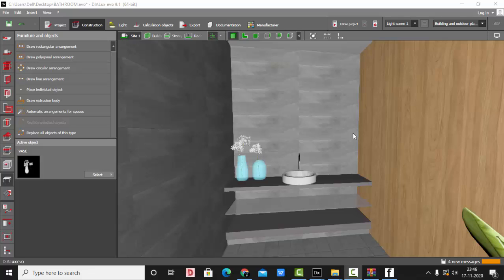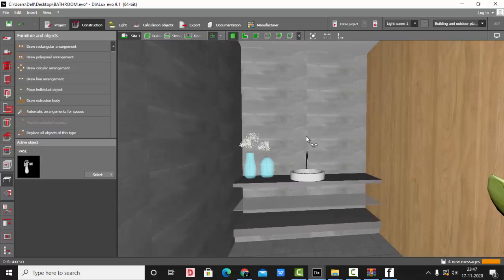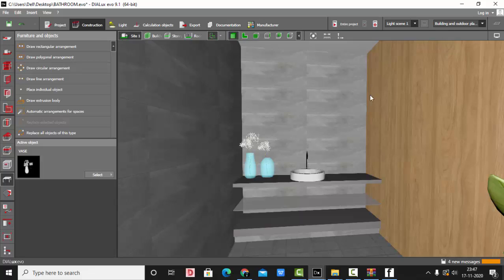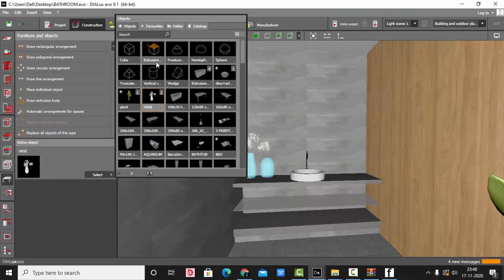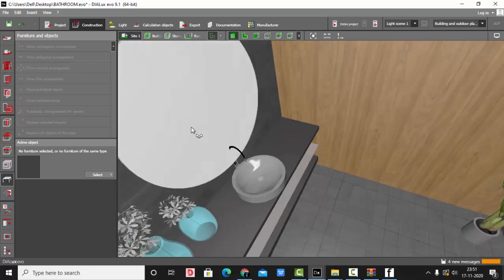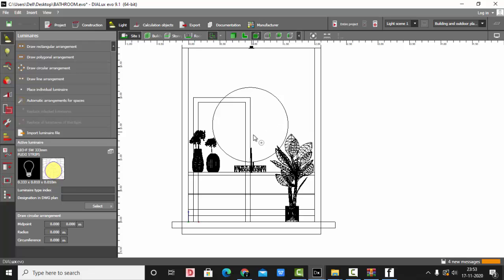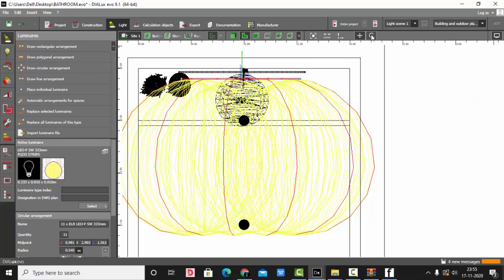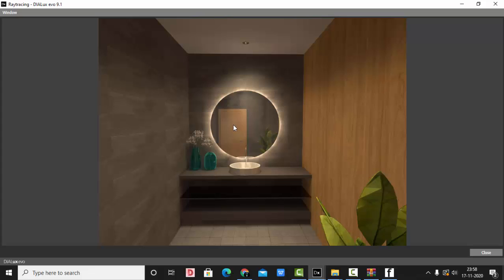Trick to create realistic backlit mirror in Dialux Evo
In this video, you will learn the trick to create realistic backlit mirrors.

follow the simple steps to get amazing results.